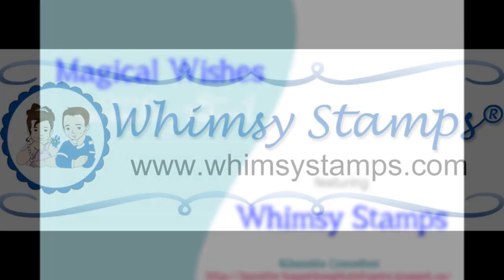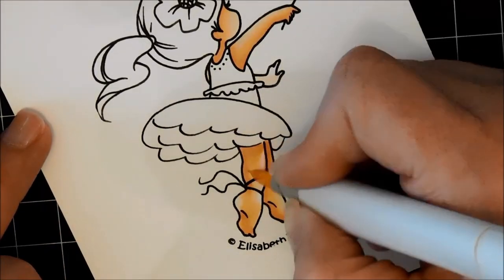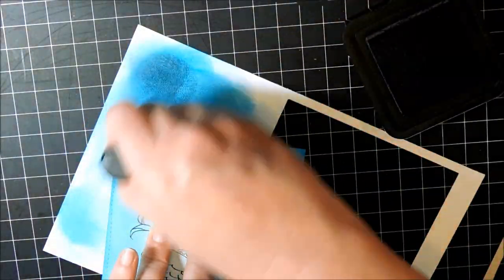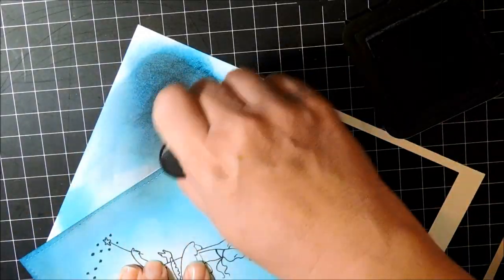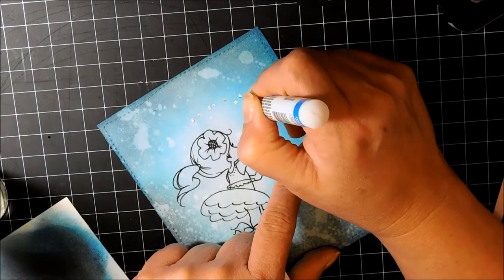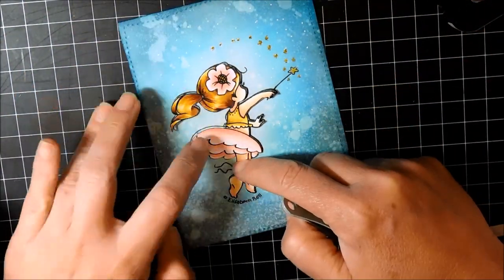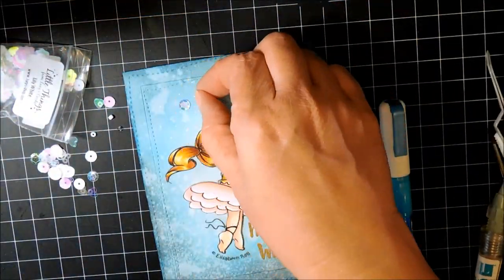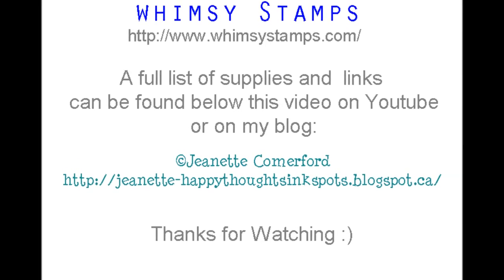Magical Wishes - Whimsy Stamps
More information  can be found on my blog on June 9th , 2017

• Neenah Classic Crest 80 LB SMOOTH SOLAR WHITE Paper Pack 25 Sheets  ——